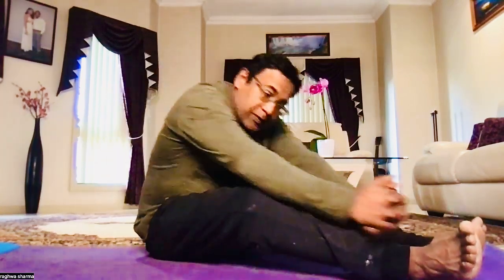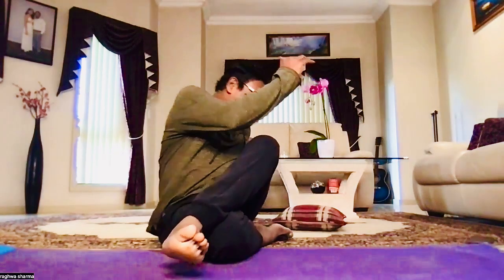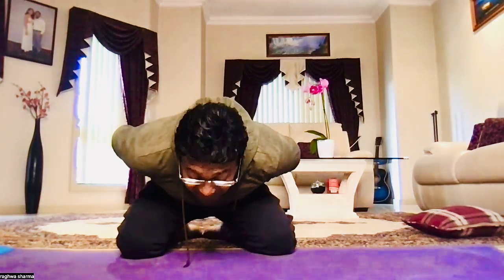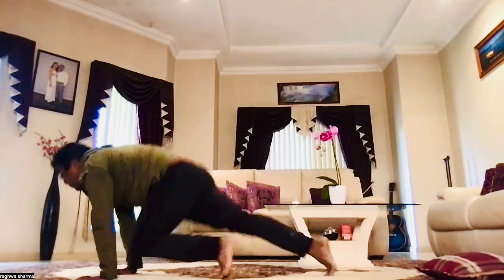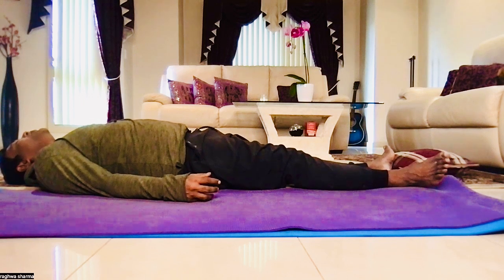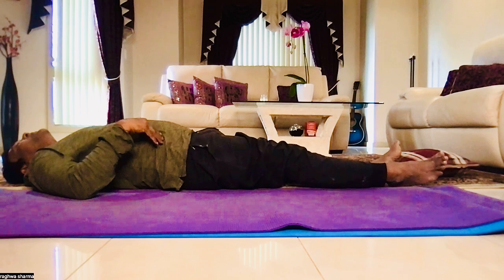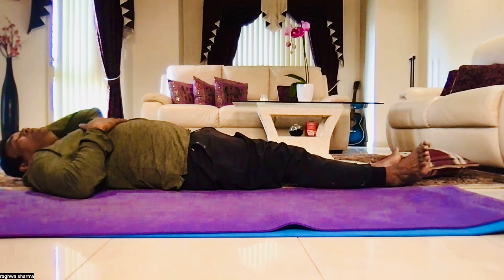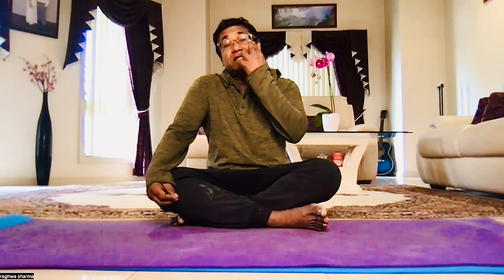yoga pranayam meditation 27/11/22 🧘🏽